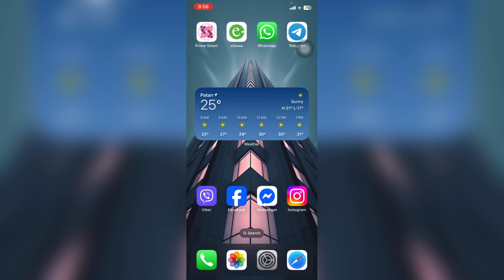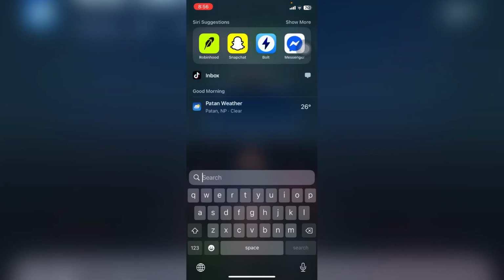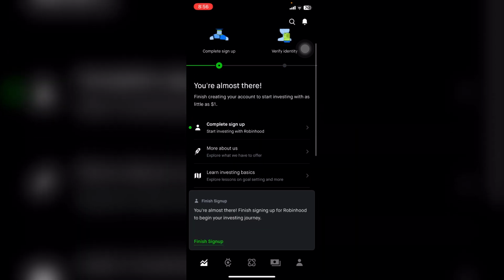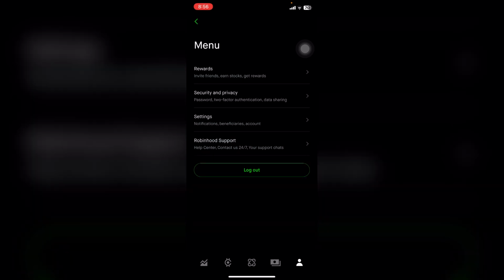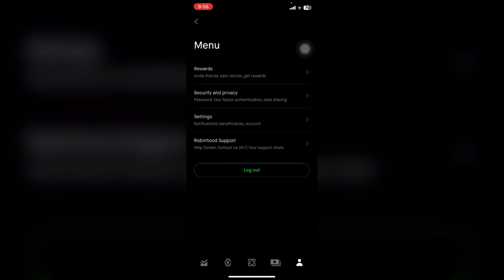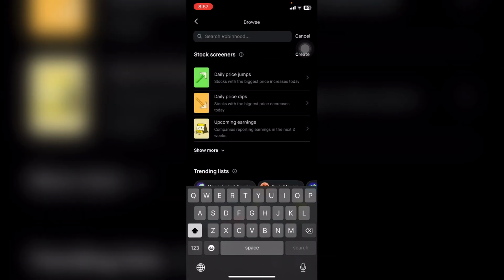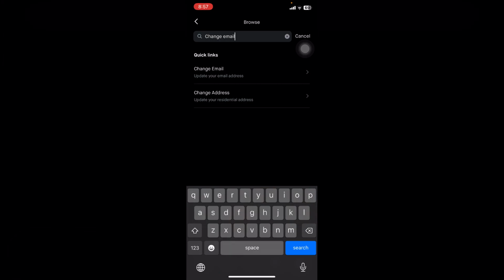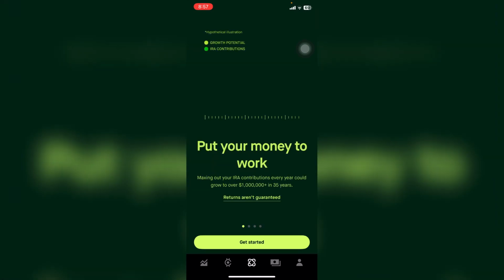How to Change Personal Info on Robinhood 2025?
Need to update your personal information on Robinhood? Keeping your account info up-to-date is important for account security and smooth trading. Watch now to learn how to make quick changes easily!